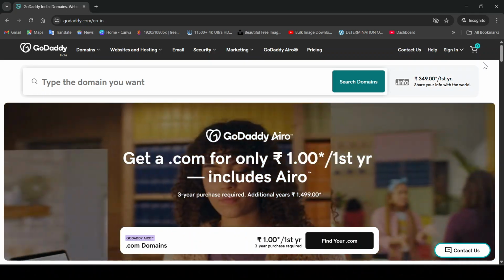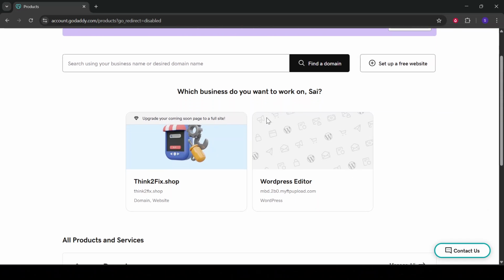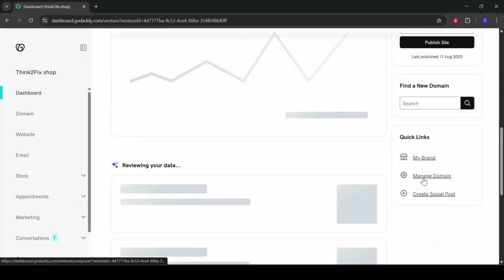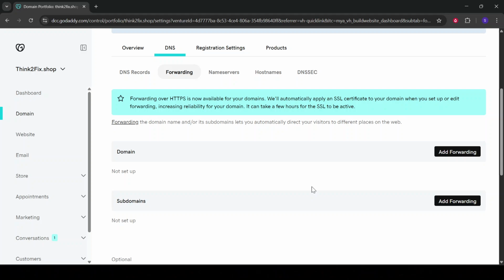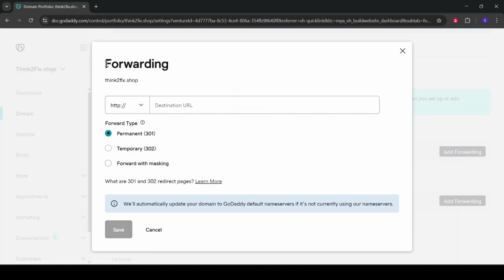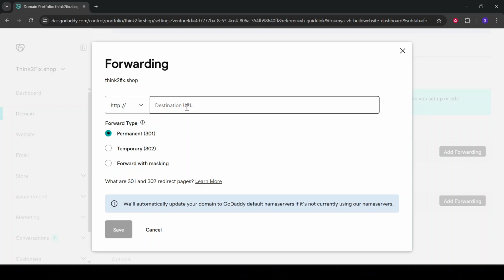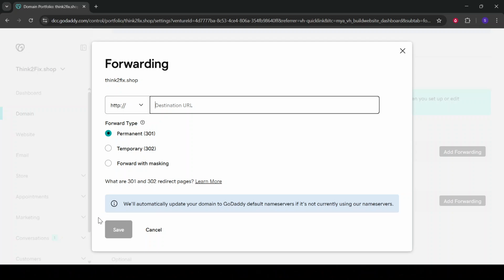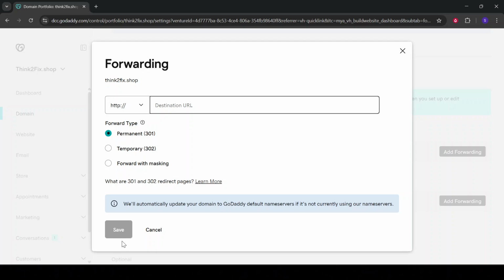How to do a 301 Redirect in GoDaddy 2026 (Step By Step)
Learn How to do a 301 Redirect in GoDaddy in this video.

In This Video, We'll Show You 👇
301 Redirect Godaddy
Godaddy 301 Redirect
Godaddy Redirect
301 Redirect Tutorial
Website Redirect Godaddy
How To Redirect A Website
Godaddy Redirect Tutorial
Setting Up 301 Redirects
301 Redirect
Website Redirect
Url Redirect Godaddy
Godaddy Domain Redirect
Redirecting A Domain
Domain Redirect
Godaddy Domain Forwarding
Domain Forwarding Godaddy
How To Forward A Domain Godaddy
Godaddy Url Redirect
Redirecting Urls
Seo Godaddy
Seo Redirects